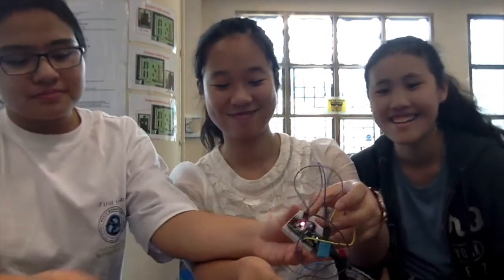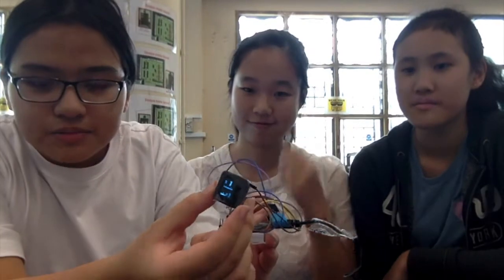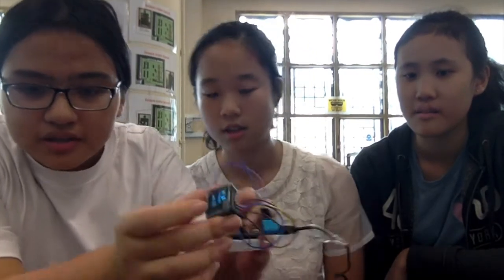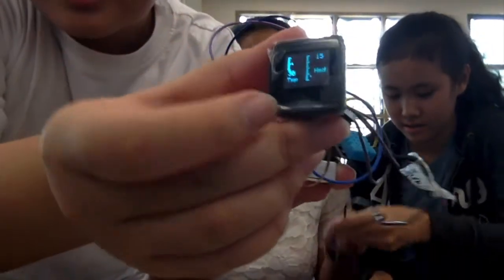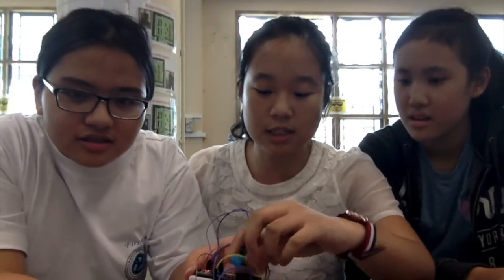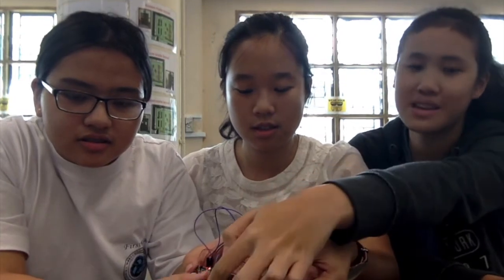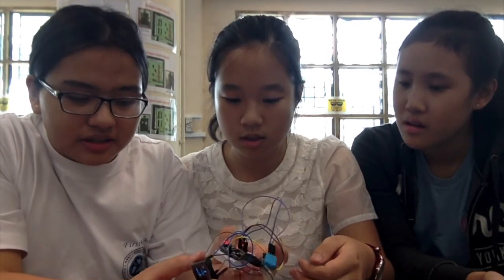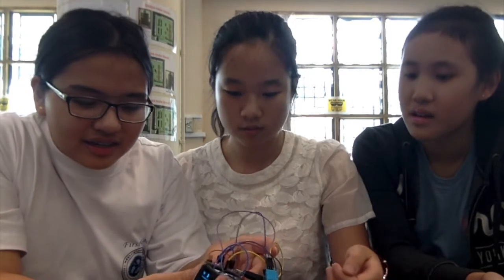IDE Maker 2017 - Labracadabrador (RGS)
IDE Maker Project for IDE2017, by Raffles Girls' School (Secondary)